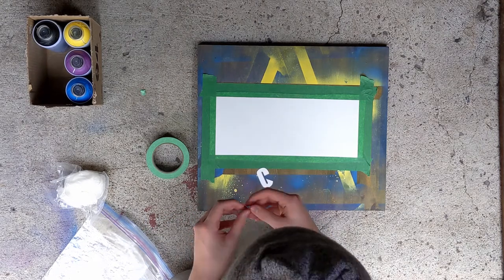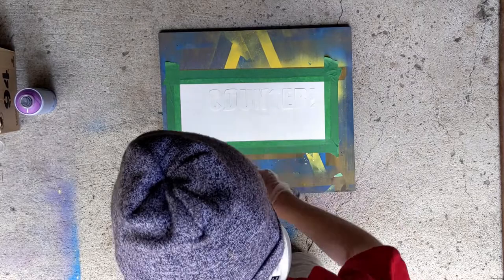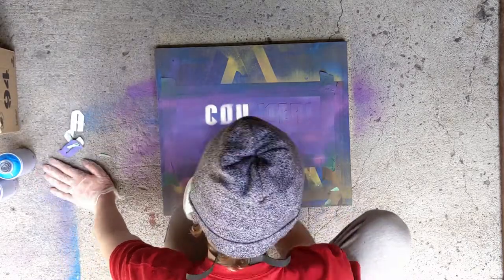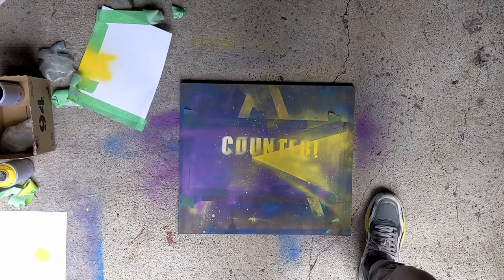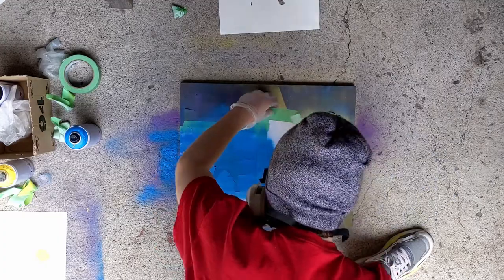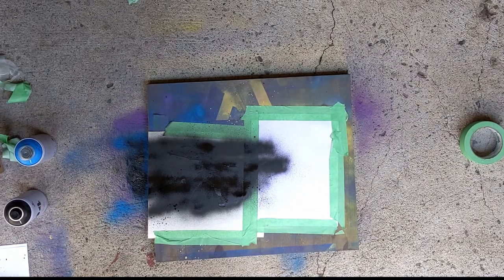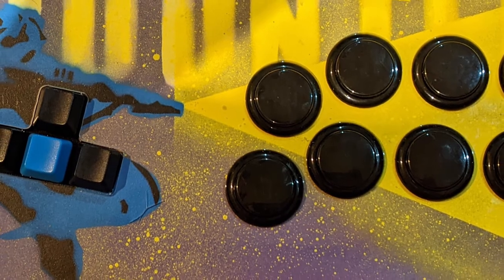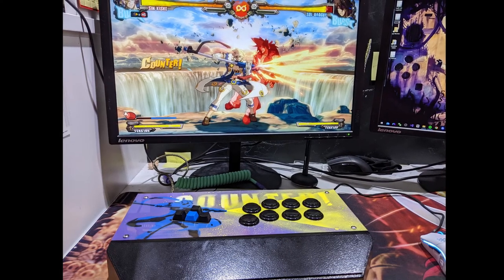Custom Spray Paint Art For My Mixbox! | Guilty Gear Xrd -REVELATOR- 2 Artwork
The first step in having a dope custom controller.
Please comment any other ideas you have for spray paintings!